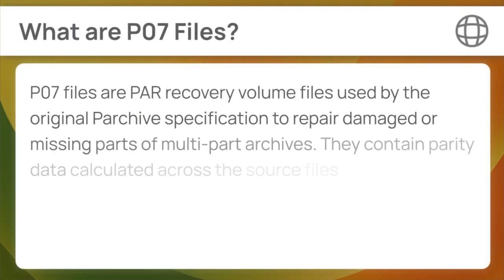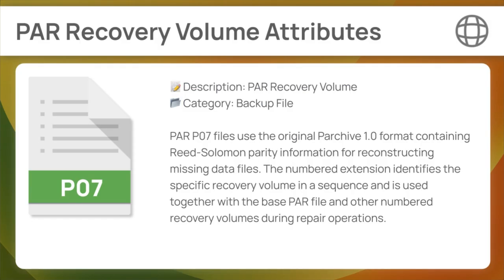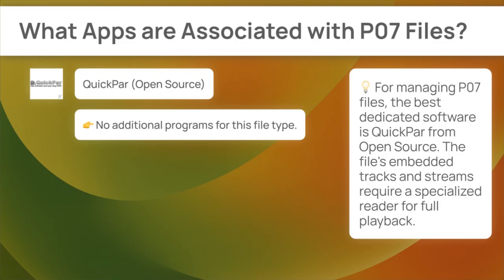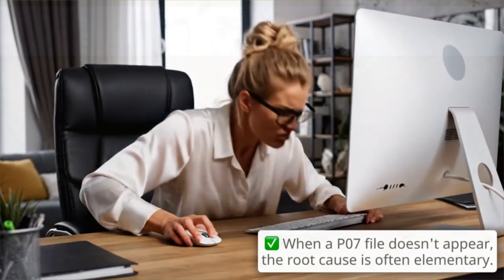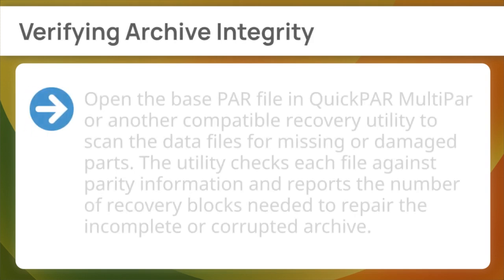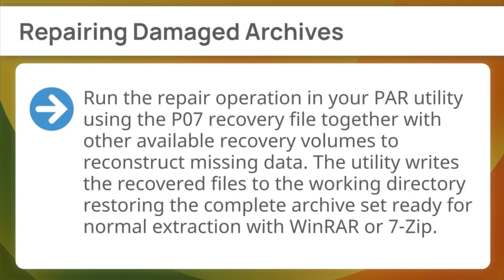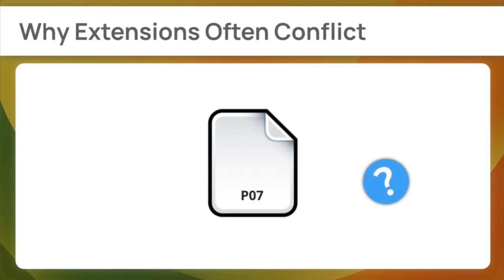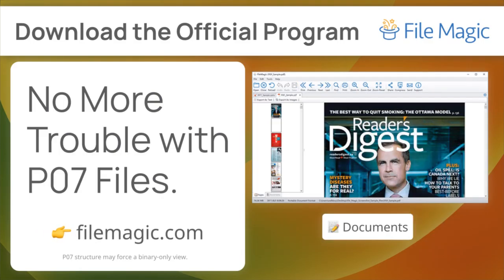P07 File Extension: PAR Recovery Volume Files Explained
If your PAR Recovery Volume won’t open in Windows, you’re not the only one dealing with this. In this quick tutorial, I’ll show you how to open, view, and fix P07 files step by step. 🪄✨ Universal File Viewer (Recommended)

P07 files are PAR recovery volume files used by the original Parchive specification to repair damaged or missing parts of multi-part archives. They contain parity data calculated across the source files commonly distributed with RAR archive sets posted to Usenet newsgroups for reliable transfer.

PAR P07 files use the original Parchive 1.0 format containing Reed-Solomon parity information for reconstructing missing data files. The numbered extension identifies the specific recovery volume in a sequence and is used together with the base PAR file and other numbered recovery volumes during repair operations.

▶ Steps to Open P07:

- Understand how the P07 file format originated
- Locating Recovery Files
- Fix Windows errors that prevent P07 from opening
- Repairing Damaged Archives
- Repair corrupted or incorrect P07 file associations
- Identify compatible software for opening the P07 file
- Verifying Archive Integrity
- Understand what the P07 file does and why it exists

▶ Viewing P07 Files:

QuickPar (Open Source)

🛠️ Troubleshooting Steps:

1️⃣ Locating Recovery Files

Place the P07 file in the same directory as the original archive parts and the base PAR file. Recovery utilities require all related files in a single folder and use the metadata in the base PAR file to identify each data file and determine which require reconstruction.

2️⃣ Verifying Archive Integrity

Open the base PAR file in QuickPAR MultiPar or another compatible recovery utility to scan the data files for missing or damaged parts. The utility checks each file against parity information and reports the number of recovery blocks needed to repair the incomplete or corrupted archive.

3️⃣ Repairing Damaged Archives

Run the repair operation in your PAR utility using the P07 recovery file together with other available recovery volumes to reconstruct missing data. The utility writes the recovered files to the working directory restoring the complete archive set ready for normal extraction with WinRAR or 7-Zip.

Timestamps:

00:00 - P07 File Overview
00:25 - Inside the P07 Format
00:45 - Inside the P07 Format Structure
01:06 - Compatible Apps for P07
01:22 - Open a P07 File
01:48 - P07 File Errors
02:47 - Universal Software Methods